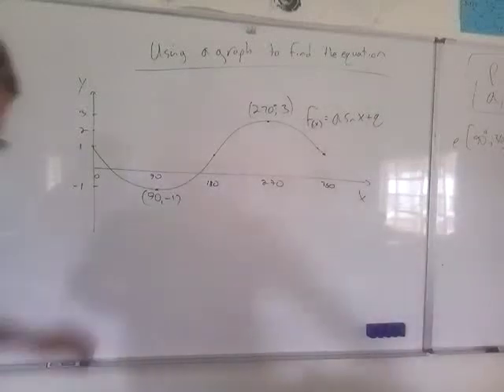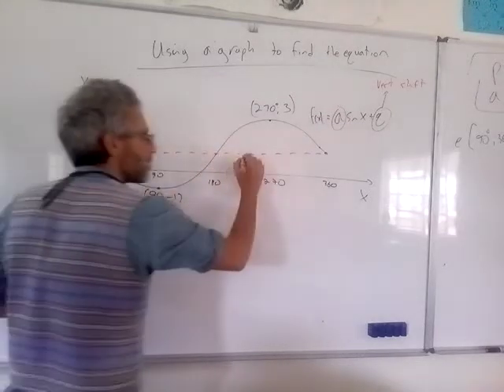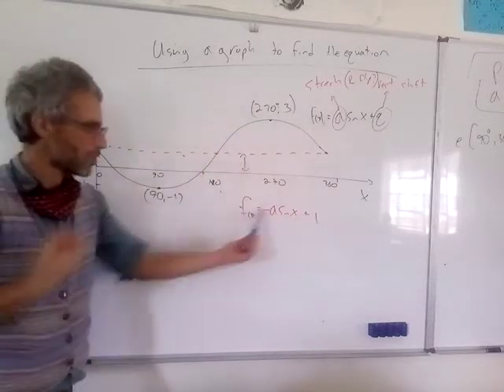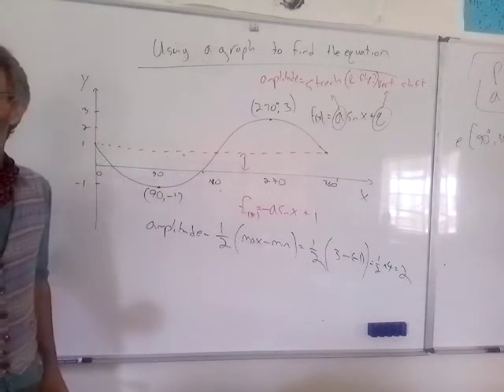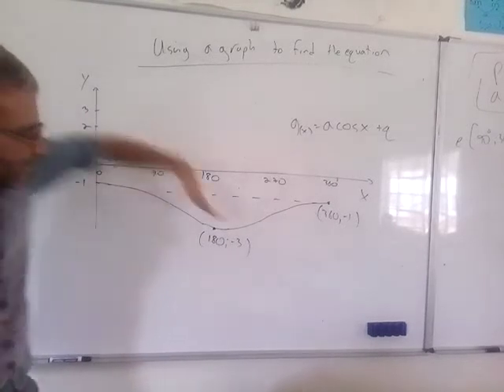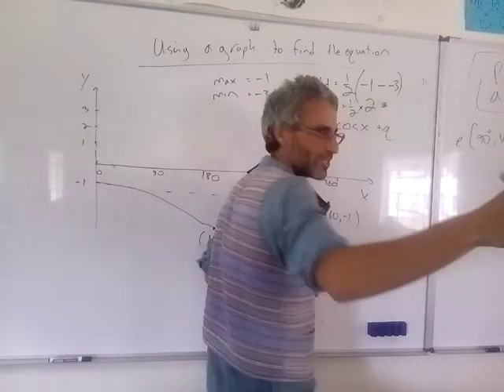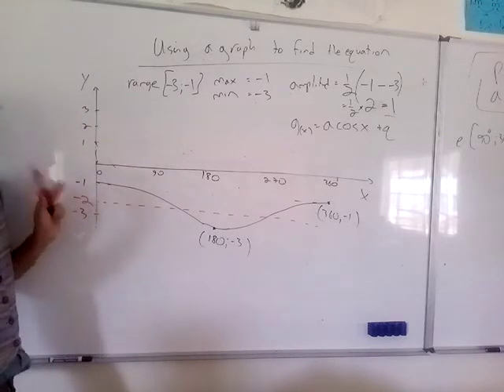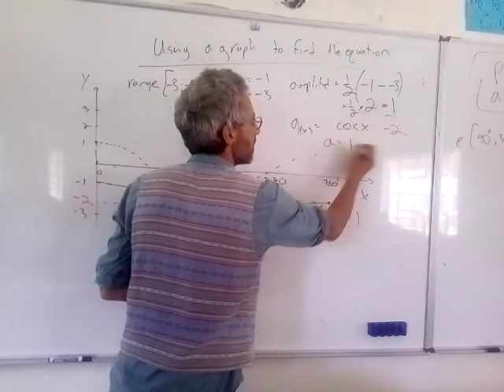grade 10 finding the trig equation using a trig graph